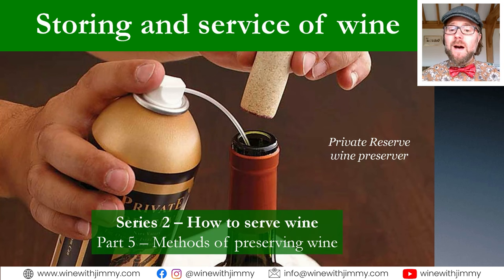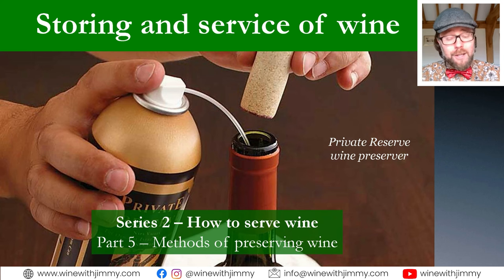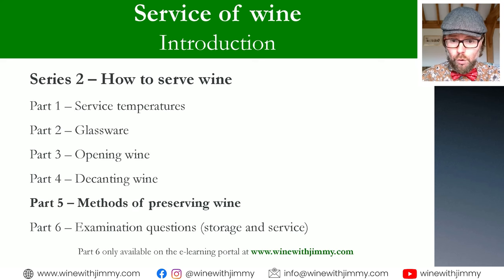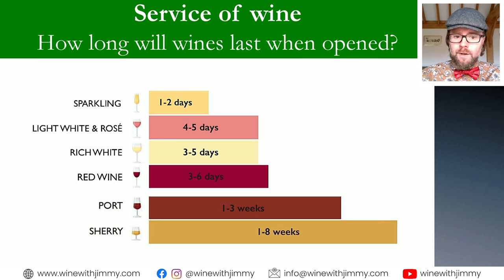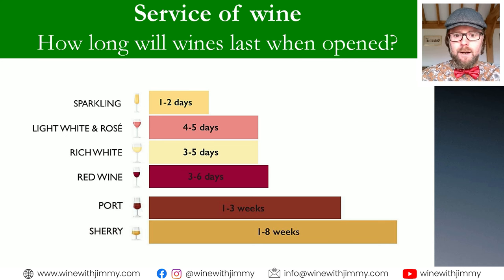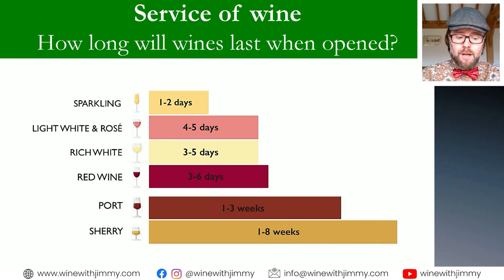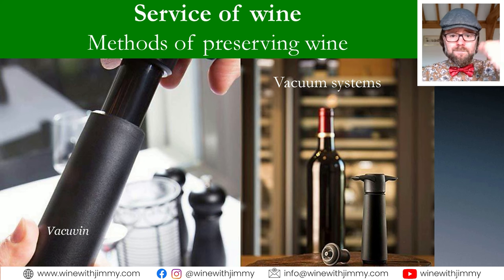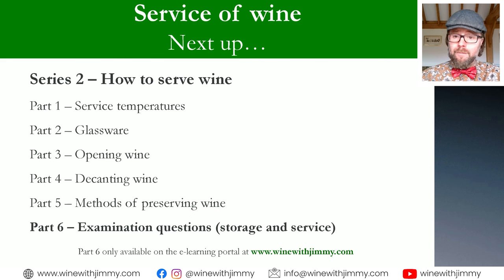How to preserve an open bottle of wine! For WSET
🍇🥂 Dive into the world of wine preservation with today's guide on maximizing the longevity and enjoyment of your favorite wines! Whether you're a connoisseur studying wine or simply someone who loves to savor a good bottle over time, these tips are gold. From the basics of how long wine lasts once opened to advanced preservation techniques, this video is your ultimate guide to keeping your wine tasting great. 🍷✨

Preserving wine is important and knowing the ins and outs can significantly enhance your wine-drinking experience. We'll explore everything from simple fridge storage to high-tech gadgets like vacuum systems and inert gas blankets. Plus, I'll debunk a popular myth about keeping your sparkling wine fizzy with a spoon (spoiler: it doesn't work!).

If you're passionate about wine and want to delve deeper into expert tips and advanced studies, don't forget to check out Whether you're prepping for WSET Level 3 or just want to enjoy your wine to the fullest, I've got you covered.

Have questions or want to share your own wine preservation tips? 📩